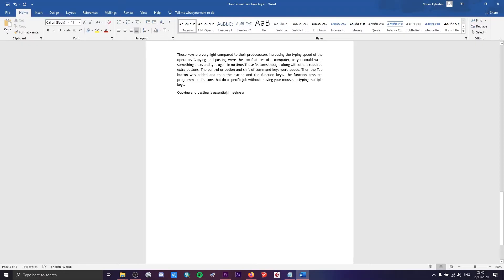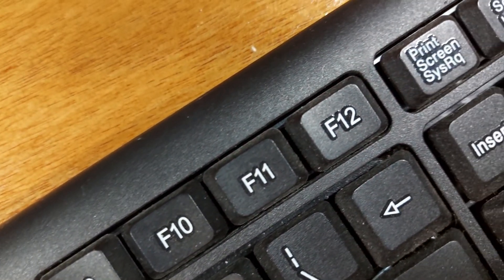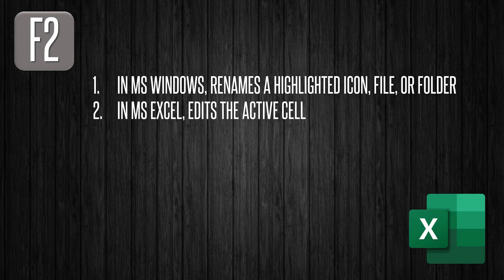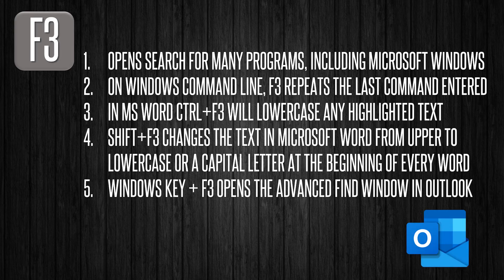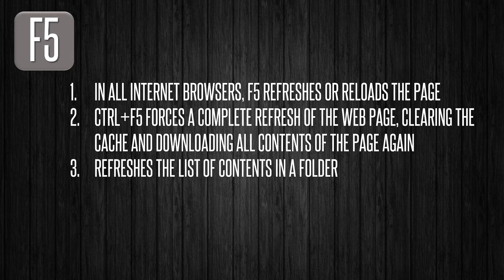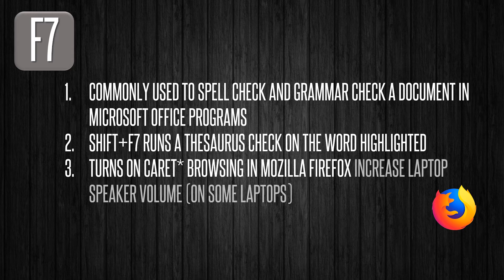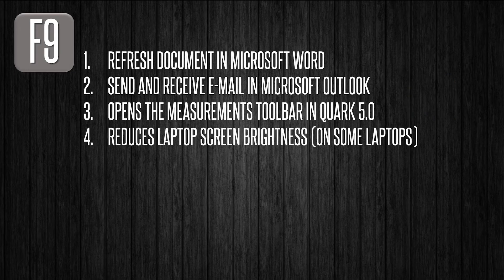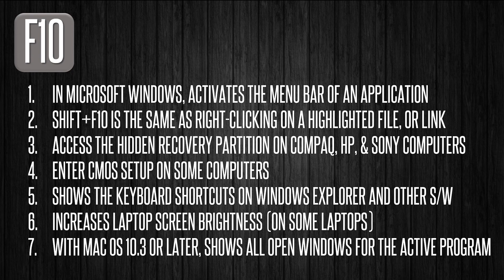How To Use The F Keys || Function Keys Explained || How&Why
Hello this is Minus and you are watching how and why.
Every week I upload videos about science, history and general knowledge.

Do you know why there are 12 F-keys on your keyboard? Funny thing is that there are more! Here you will find the complete guide of their utilities plus a bit of history on keyboards!

I am interested in science and history and love to simplify them so I share it with you. Here you will find experiments explaining everyday stuff that we take for granted.